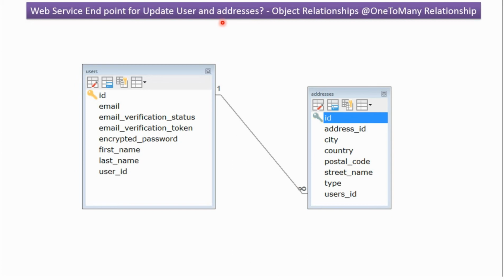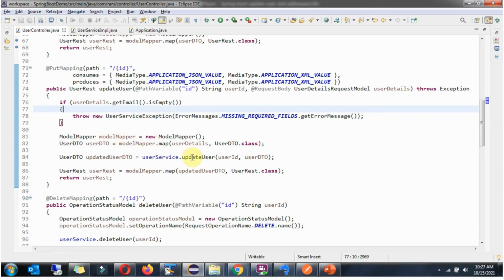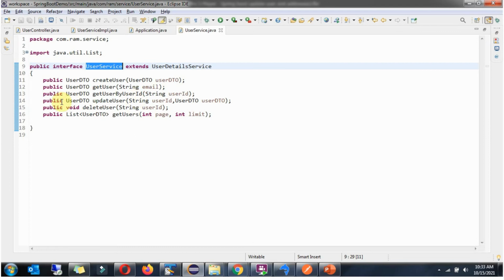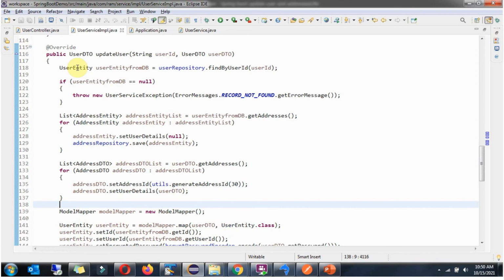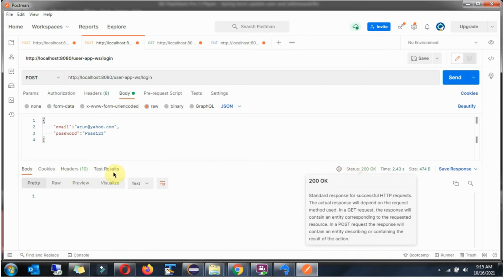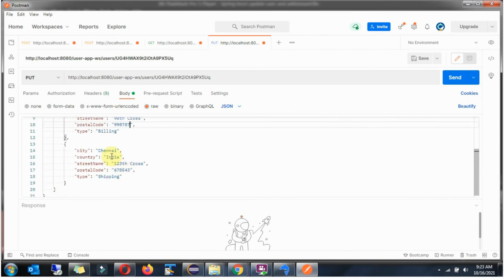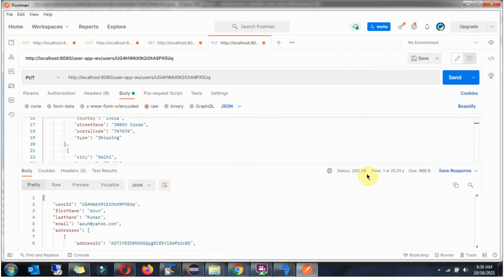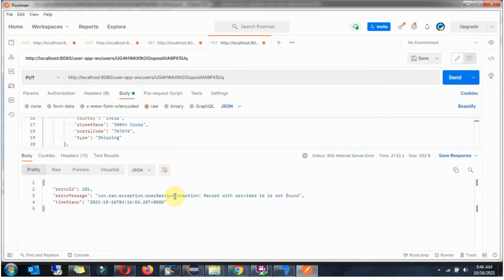Mastering User Data Updates with Addresses in Spring Boot - RESTful Web Service: @OneToMany Magic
Learn how to master user data updates with addresses in Spring Boot in this comprehensive tutorial. Explore the magic of @OneToMany mapping in RESTful web services. Perfect for those looking to dive deep into Spring Boot and REST APIs!

Are you ready to take your **Spring Boot REST API skills** to the next level? In this video, you’ll learn **how to update user data along with address details** using the **@OneToMany relationship** in a **RESTful Web Service** — explained step-by-step in **simple, beginner-friendly English**.

You’ll discover how to build **a robust and scalable backend** for managing **users and their multiple addresses**, covering everything from **entity relationships** to **API endpoints** and **data persistence**.

This tutorial will walk you through:
✅ How to define **@OneToMany relationships** between users and addresses.
✅ How to create and handle **update endpoints** in Spring Boot REST APIs.
✅ The logic behind updating **nested data structures** cleanly.
✅ Best practices for **data integrity and cascading updates**.
✅ How to test updates effectively using **Postman**.

By the end of this session, you’ll understand exactly **how to manage complex data updates in real-world applications**, and confidently use **Spring Boot and JPA** for relational data handling.

If you’re building projects that involve **user management, address storage, or relational database design**, this video will help you master the foundation with practical examples.